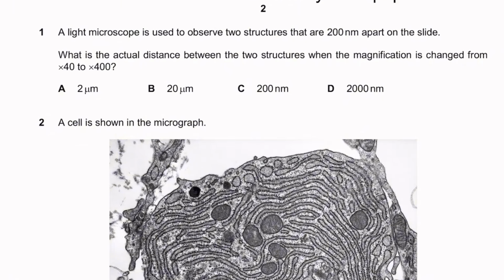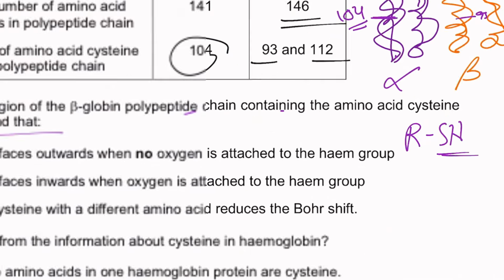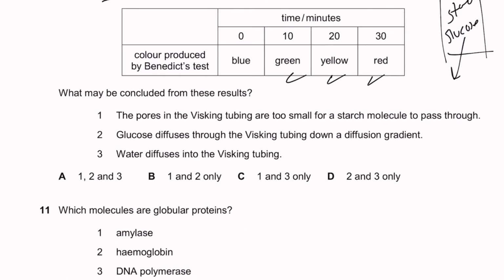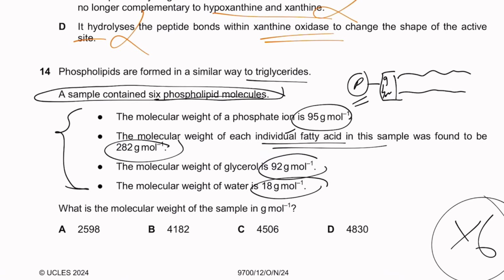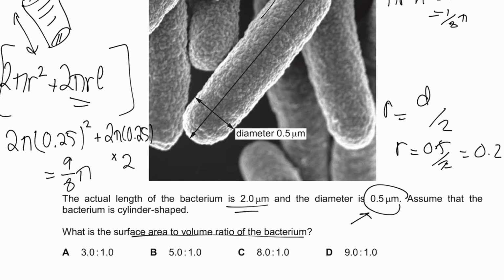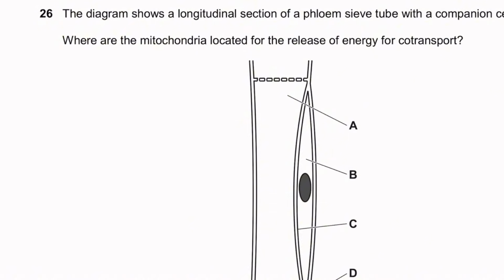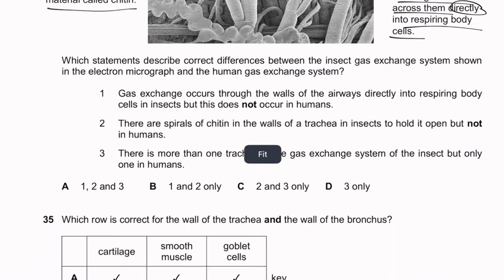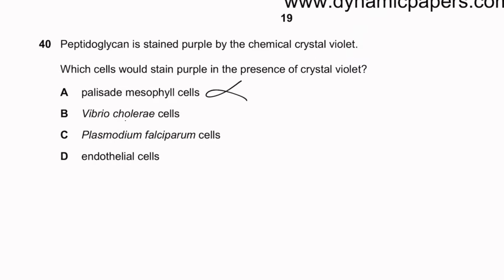9700/12/O/N/2024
Ch 1 energy and respiration free notes : 📓

-Time stamps :
Intro 0:00
Q1 0:17
Q2 0:58
Q3 2:07
Q4 3:19
Q5 4:20
Q6 5:38
Q7 6:10
Q8 13:09
Q9 13:46
Q10 14:33
Q11 16:24
Q12 17:00
Q13 19:10
Q14 21:55
Q15 24:51
Q16 26:16
Q17 28:06
Q18 30:44
Q19 31:43
Q20 32:49
Q21 33:31
Q22 35:08
Q23 36:36
Q24 37:08
Q25 37:43
Q26 38:09
Q27 38:50
Q28 40:32
Q29 41:01
Q30 41:39
Q31 43:23
Q32 44:29
Q33 44:59
Q34 45:15
Q35 46:50
Q36 46:59
Q37 50:24
Q38 51:21
Q39 52:15
Q40 53:02